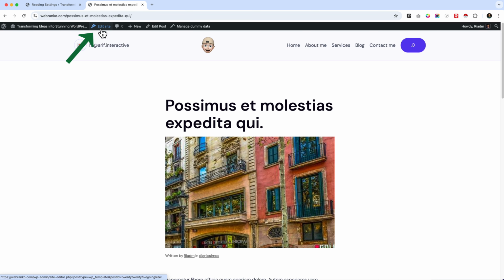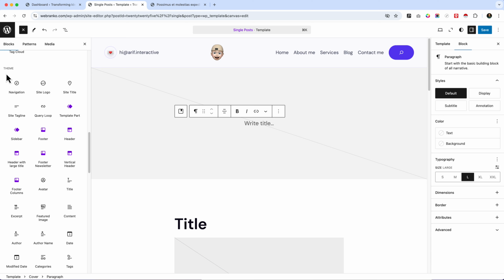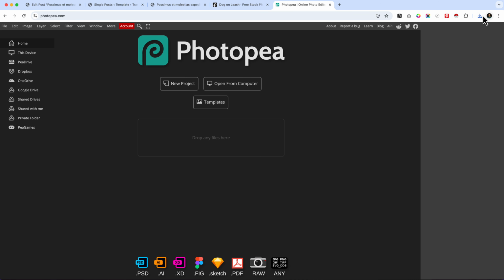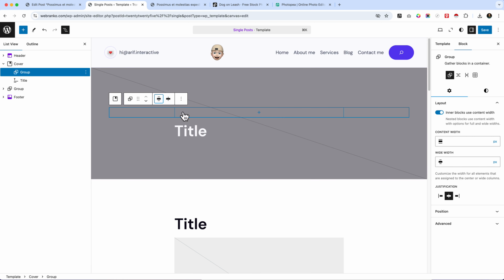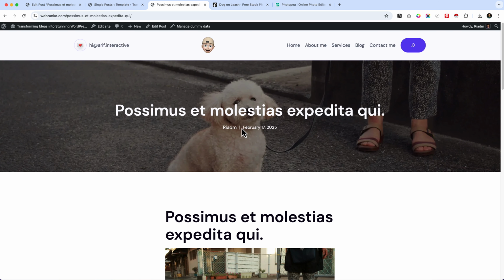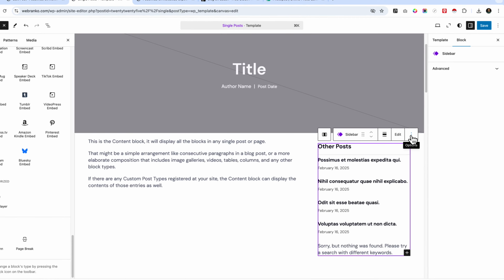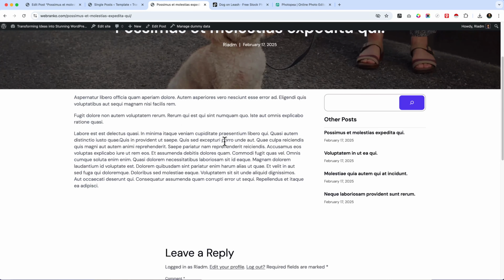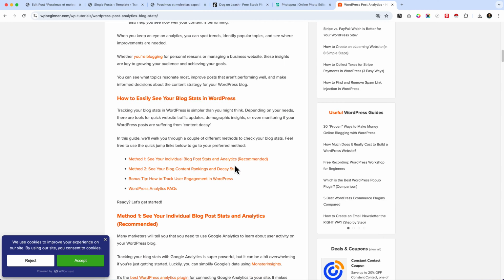24. How to customize or create Single post template while using FSE Gutenberg block theme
In this video I will show you how to customize or edit single post page template while using Gutenberg FSE block theme.